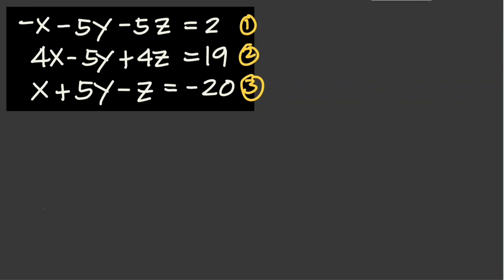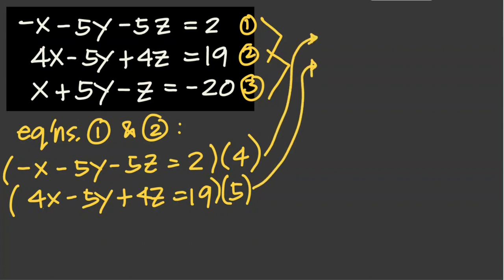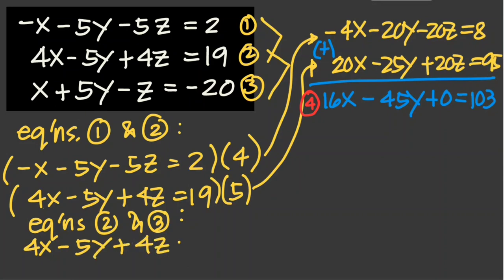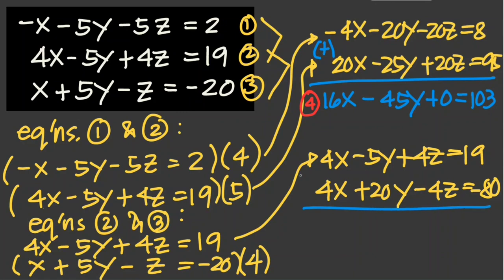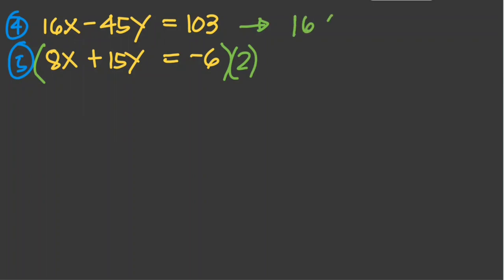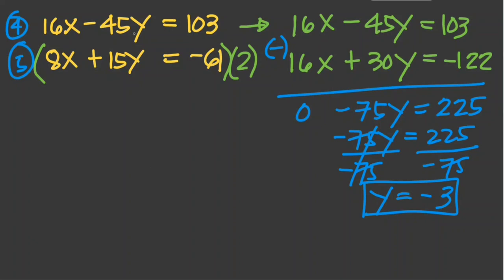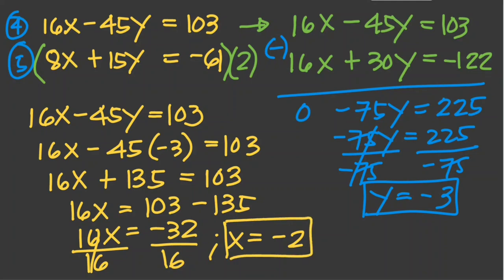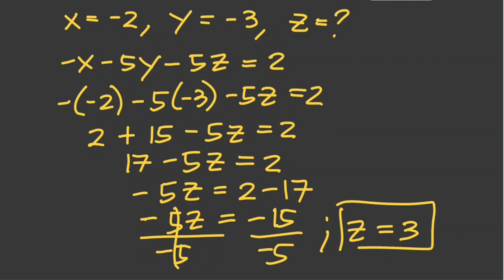ALGEBRA: SOLVING SYSTEM OF LINEAR EQUATIONS IN THREE VARIABLES BY ELIMINATION || Jane Maciejewski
Learn how to solve system of linear equations in three variables in detail using the elimination method